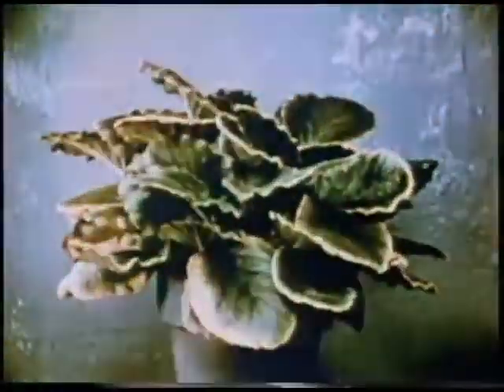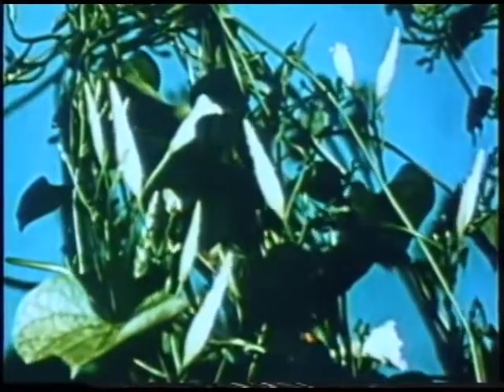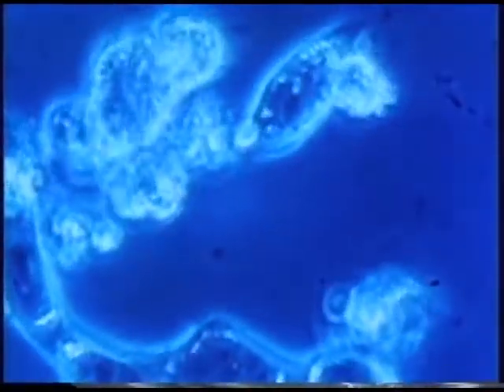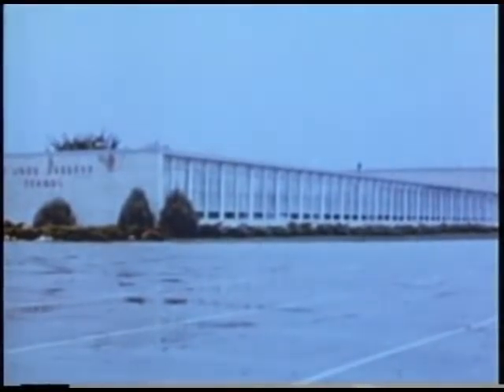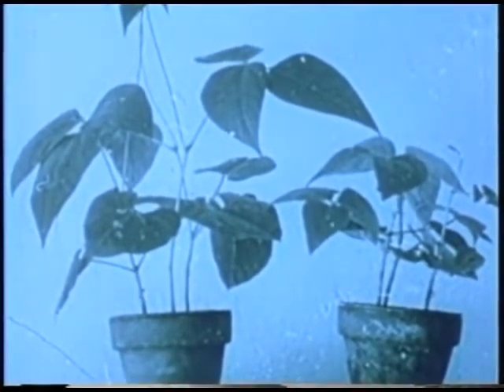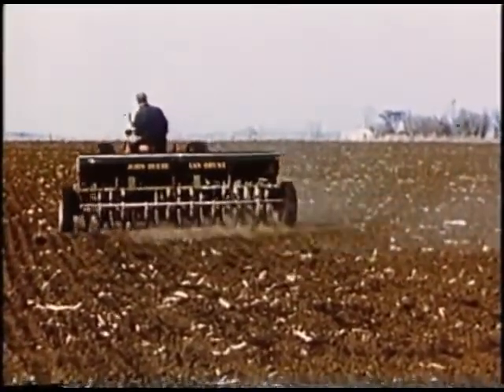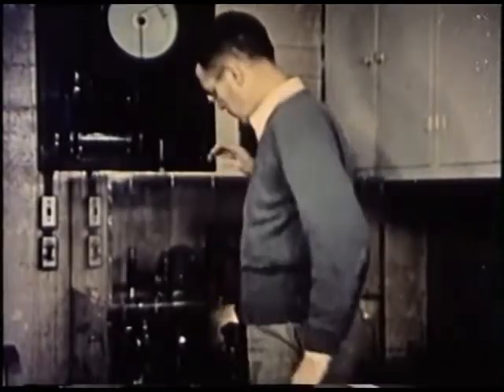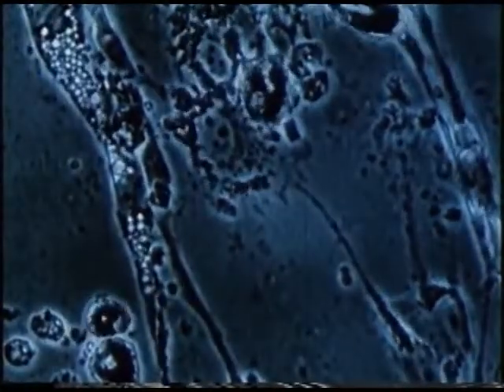Exploring The Spectrum - Dr. John Ott Documentary on the Health Effects of Light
An exciting video journey through the world of time-lapse photography by one of the founders of the science of photobiology, Dr. John Nash Ott. Do fluorescent lights cause cancer and childhood learning and behavior disorders? Can long-term exposure to low-level radiation as from TV sets, computers, fluorescent lights, and similar devices harm you? Does living behind window glass and with glasses covering our eyes over years affect our health? Is natural sunlight and trace ultra-violet radiation really harmful? Or is it necessary and beneficial? How do cells, plants and animals respond to constant exposure to different light color frequencies? These and similar questions were the subject of Dr. Ott's pioneering investigations in the field of photobiology, using the methods of time-lapse photography. In an era of increasing low-level electromagnetic pollution, where everyone is "wired up" to the internet 24/7, and even children have the latest cell phones and other Wi-Fi gizmos, sitting under fluorescent lights with eyeballs glued to display screens, Dr. Ott shows we are paying the price with our health and biology. Our indoor lifestyles and chronic wearing of UV-blocking eye-glasses and contact lenses additionally has deprived us of biologically-necessary natural trace-ultraviolet and bluer frequencies of light, with an irrational and nearly superstitious fear of natural sunlight. Dr. Ott's time-lapse movies, reproduced here, show how plants and animals are deeply affected in movement, growth, form and sexual behavior, by these significant bioenergetic changes in our natural living conditions. A fascinating nature study for both adults and children!